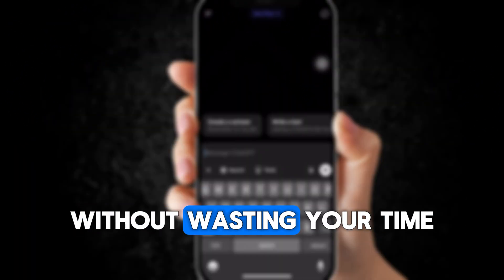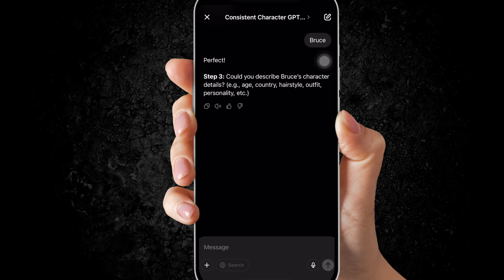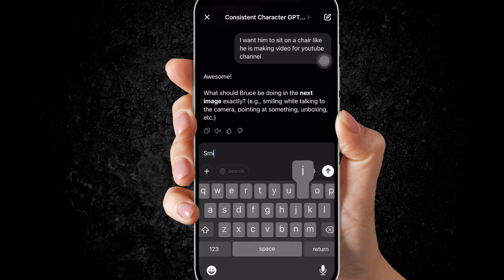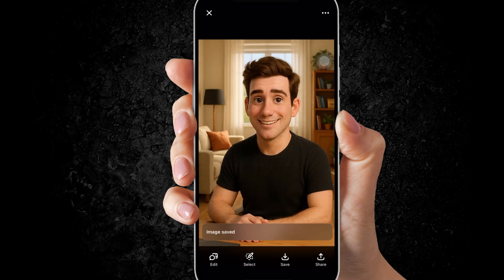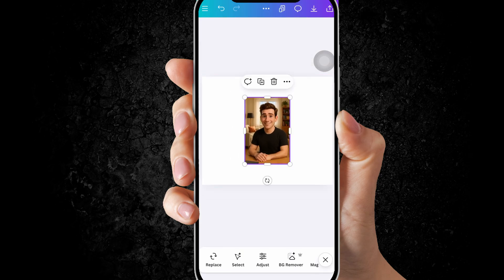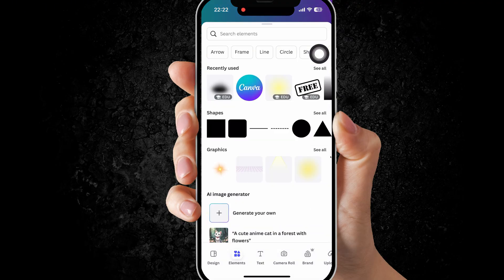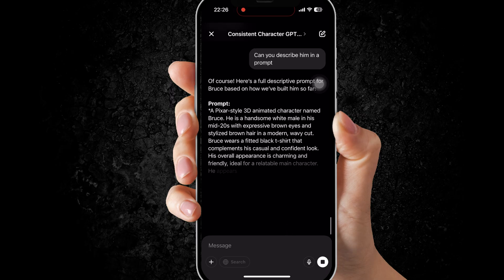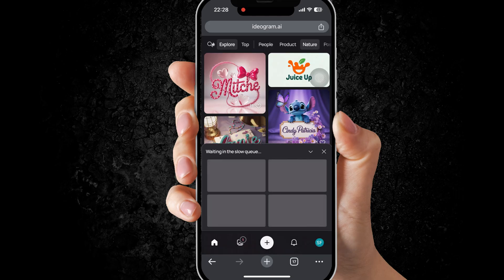Create an AI Avatar That Walks, Talks, and Gestures using mobile phone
No animation Skills? No Problem – Create an AI Avatar That Walks, Talks, and Gestures in this easy step-by-step tutorial! In PT.1 of this powerful no-code series, you'll discover how to bring your digital character to life without writing a single line of code. Whether you're creating content for YouTube, TikTok, business presentations, or just for fun—this beginner-friendly guide will teach you the exact tools and strategies to make an animated AI avatar that feels shockingly real. From syncing voice to adding gestures, we break it all down into bite-sized, actionable steps. If you’ve ever dreamed of making your own digital avatar or starting a faceless YouTube channel, this is the perfect place to start.
👉 Stick around for PT.2 coming soon—where your avatar gets a full scene to shine!